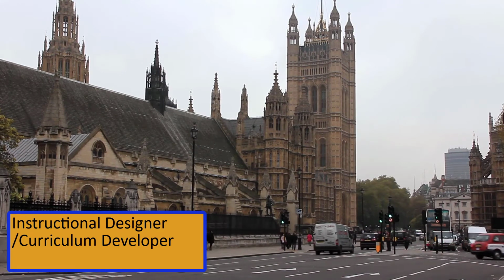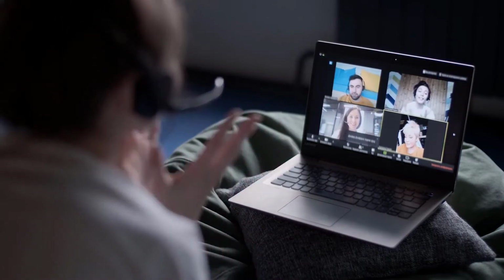An International Perspective of an Instructional Designer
Dr. Jowallah shares his perspectives on the roles and responsibilities of an instructional designer.